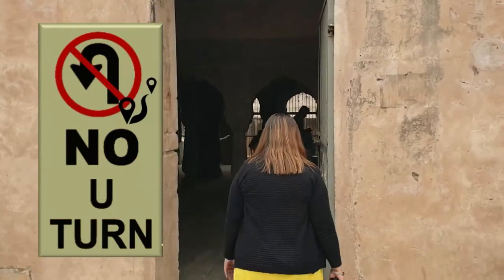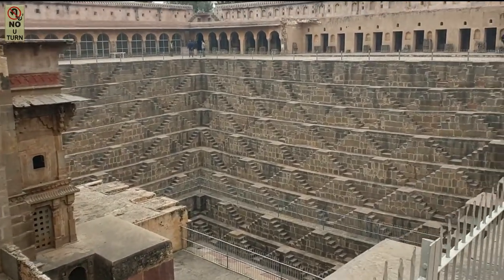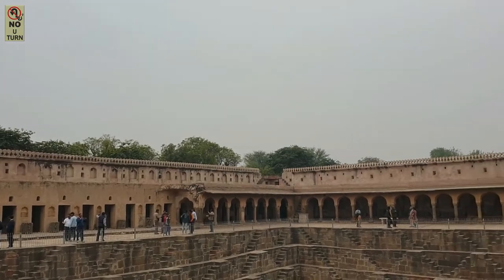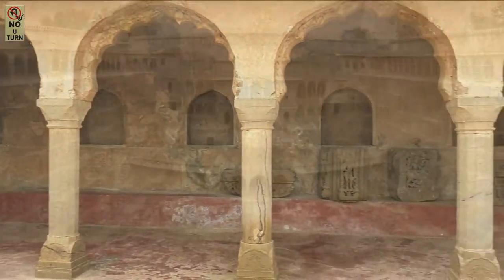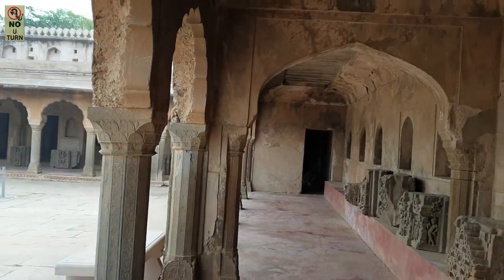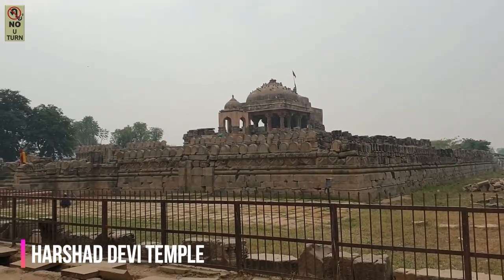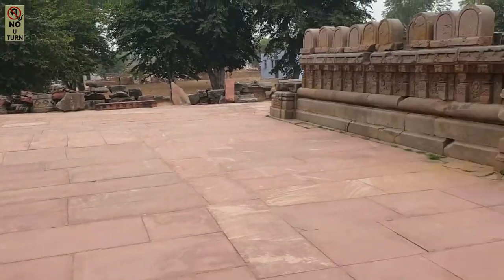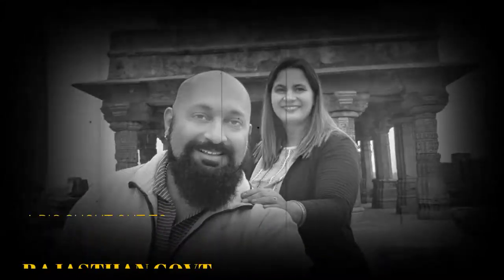Chand Baori - World's Largest Stepwell in India (with NO U TURN)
NO U TURN takes you through a journey back in time to see the world's largest step-well in Rajasthan's Abhaneri district - CHAND BAORI.

"Baori" in local lingo means "water-well" and this well is named after the king CHAND diring who's time it is known to have been constructed.

At 35 mts wide and 30 mts deep, this well presents itself in absolute magnificence! The simple yet intricate geometric symmetry of the steps on 3 sides of the structure plays with ambeint lights throughout the day and the shadows present the most enchanting views!

Mostly used for recreational purposes, this step well also had beautiful galleries and terraces and historical references to some of these being contructed at various timeframes during the course of its existence. Some of the corridors now hold ruins of the ambience as well as the neighbouring Harshad Devi temple.

NO U TURN takes great pride and pleasure in presenting to you the 8th century wonder. Sit back and enjoy the video!